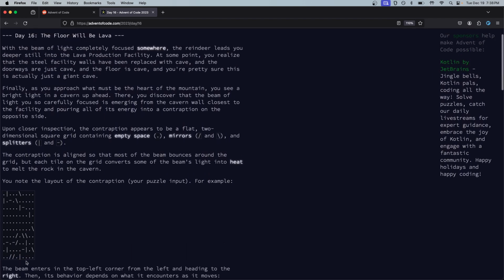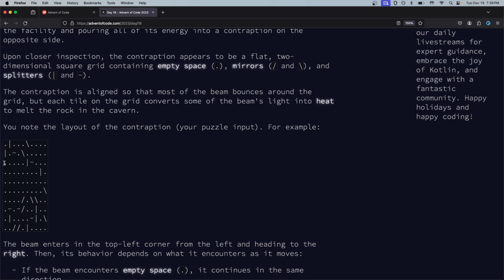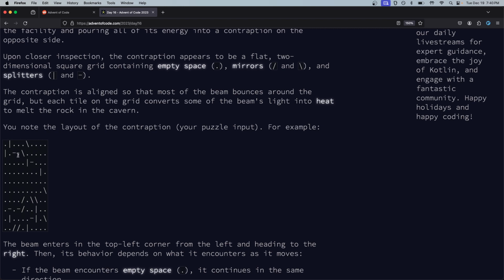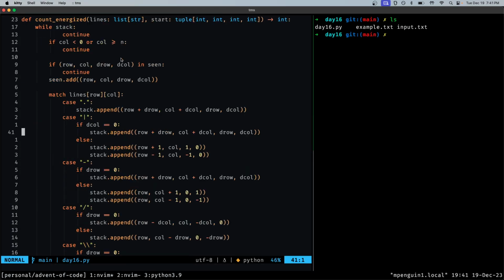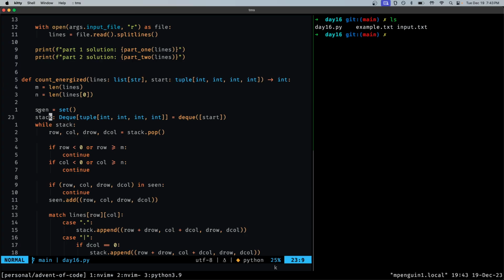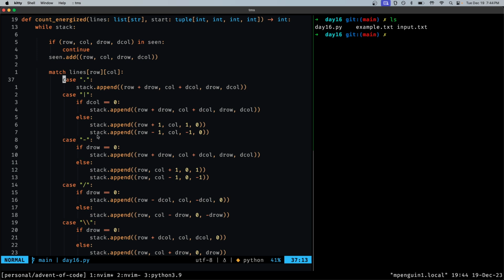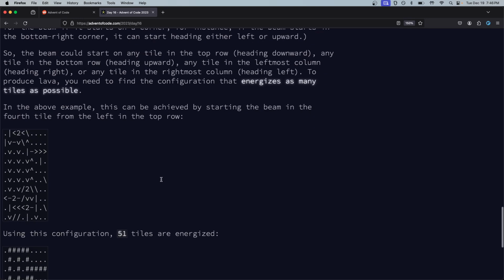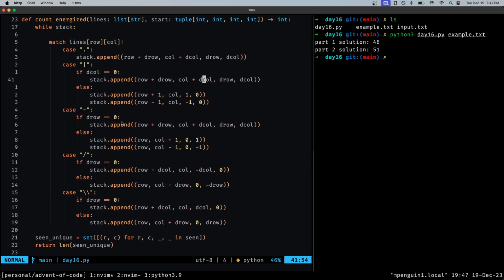Advent of Code 2023 - Day 16 Solution Walkthrough (Python)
0:00 - Problem description
4:06 - Part 1
8:16 - Part 2